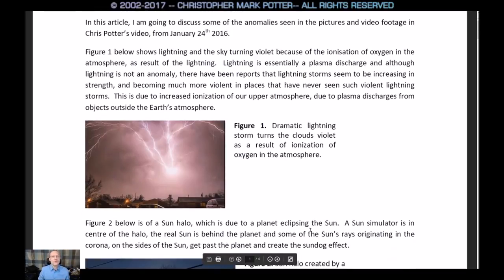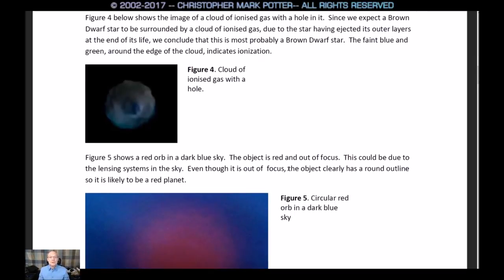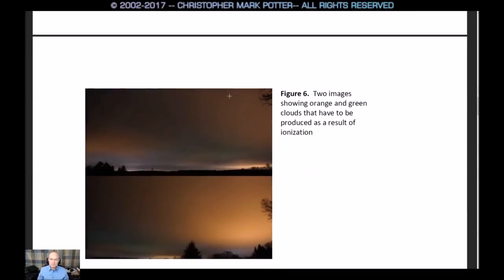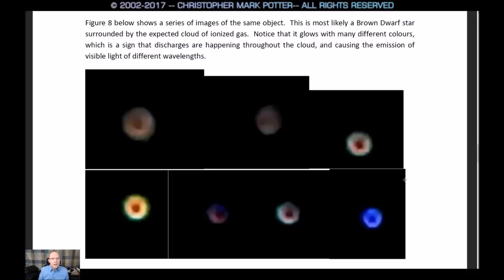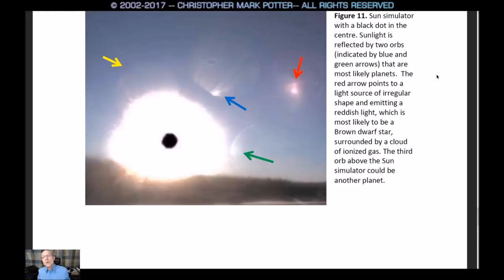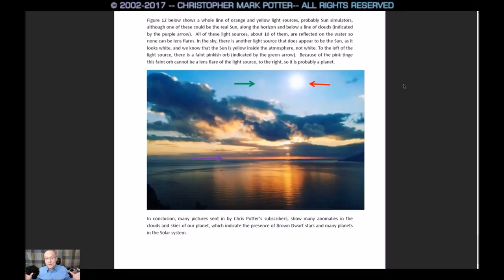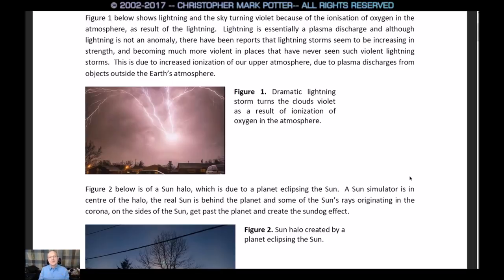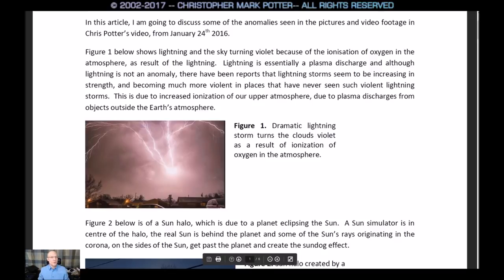SUN CLOUD AND SKY ANOMALIES (PART 3) 1/27/17 A PHYSICIST'S THOUGHTS